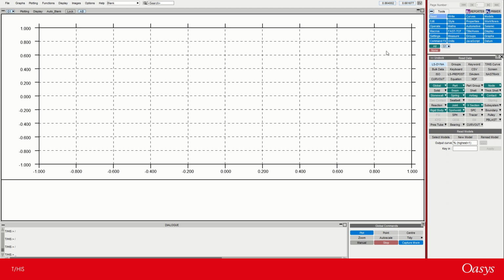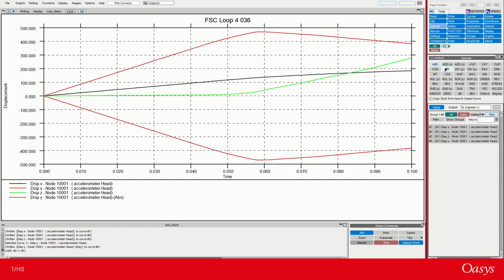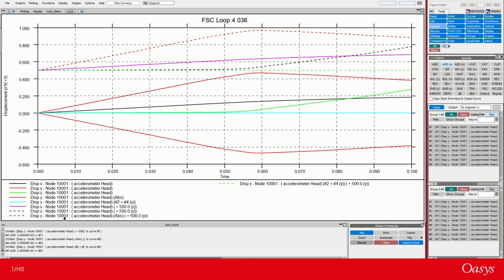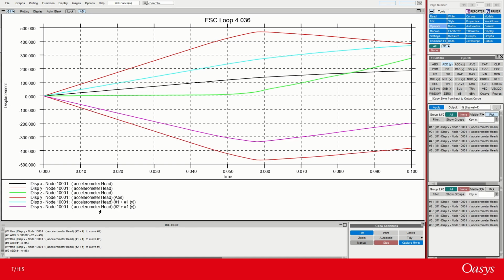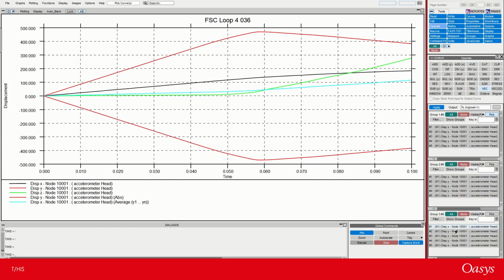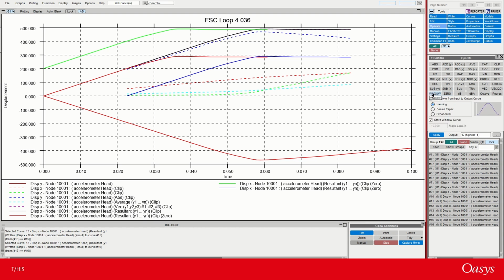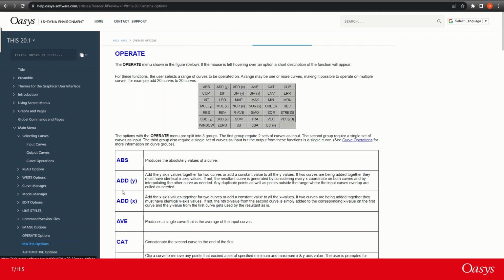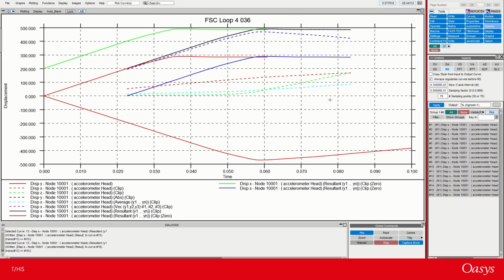Top Tip: Performing Curve Operations on Oasys T/HIS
Did you know that you can perform many operations on curves in Oasys T/HIS?